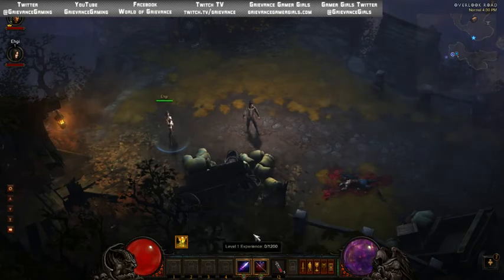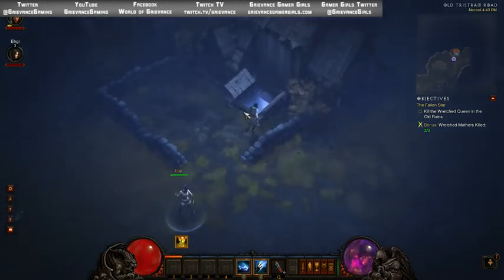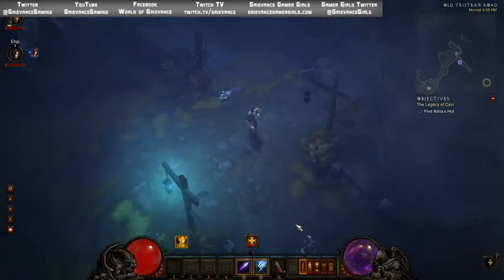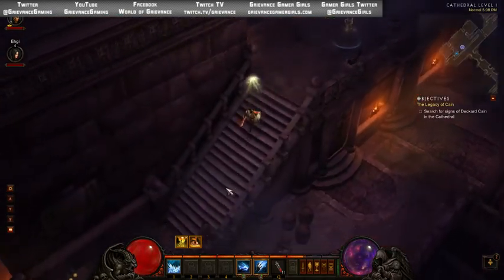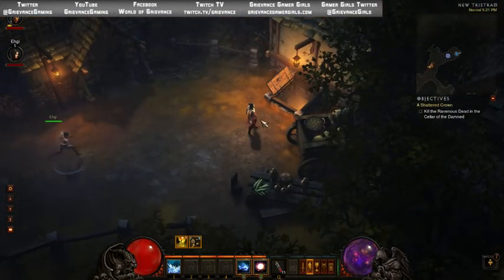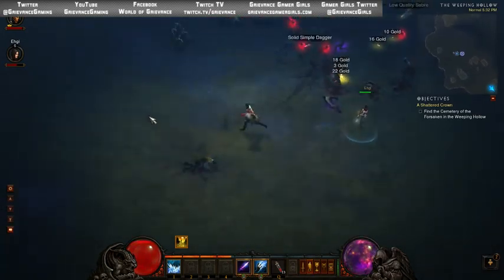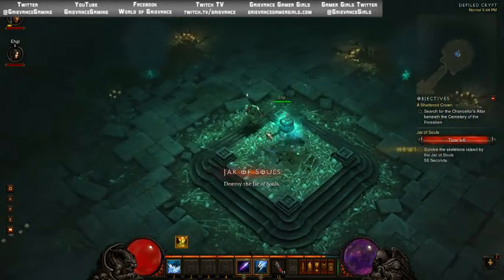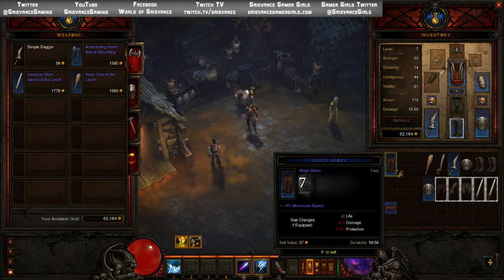GTGN: Grievance playing Diablo 3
Tsetsuko and Ehgi play Diablo 3